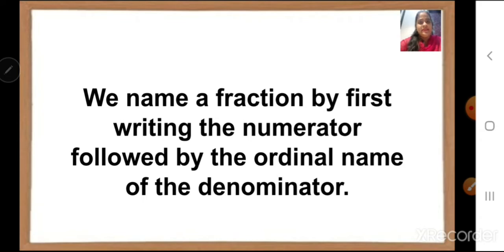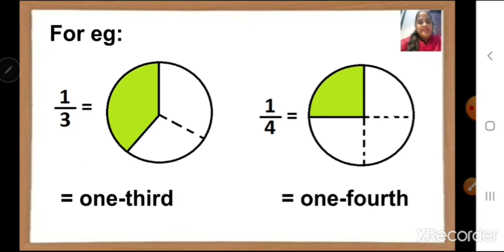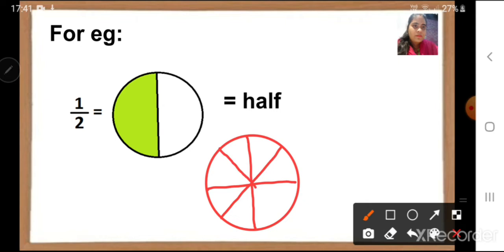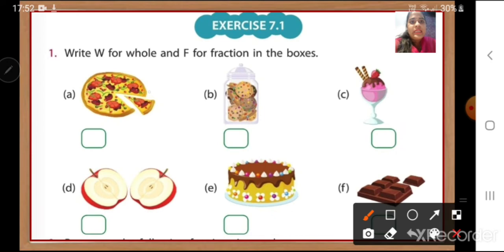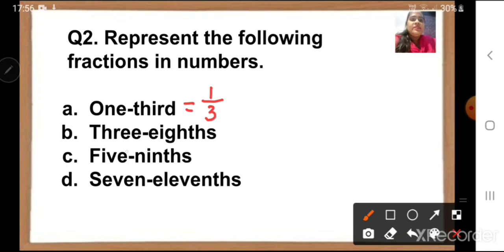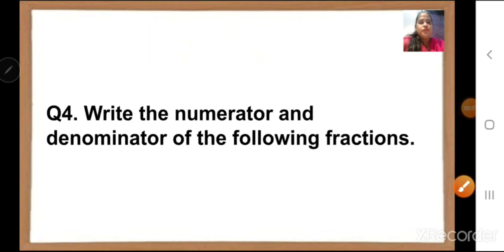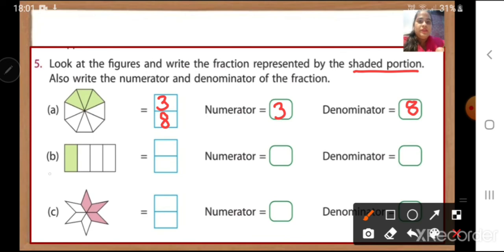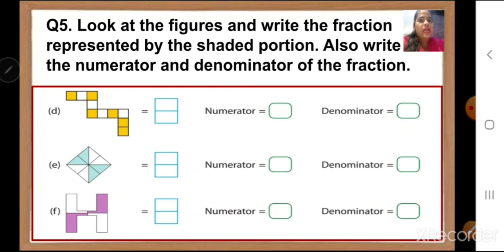class3 maths ch7 fractions part2 15nov